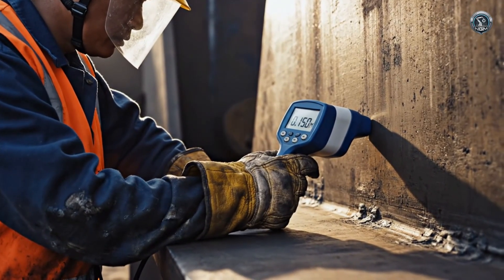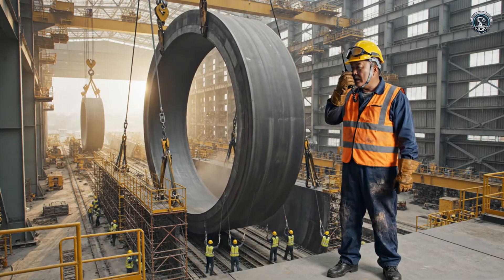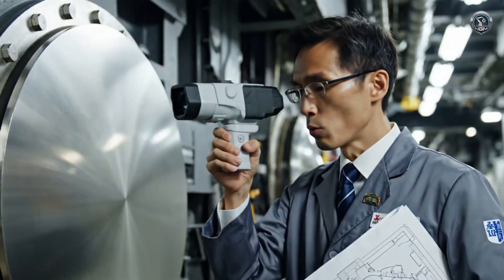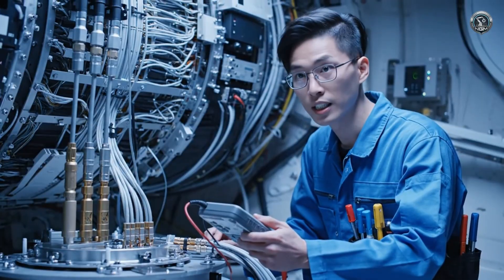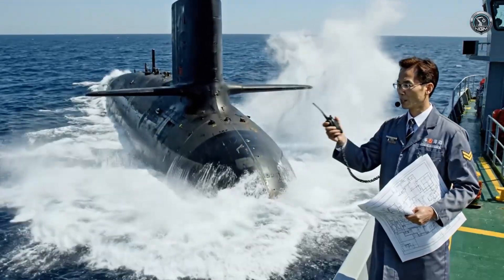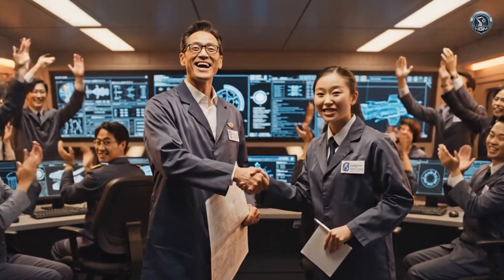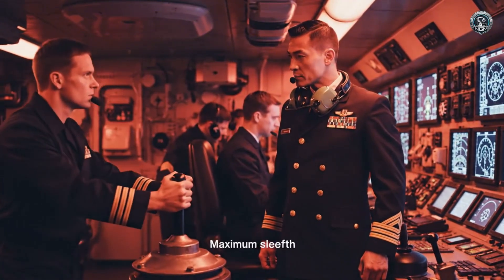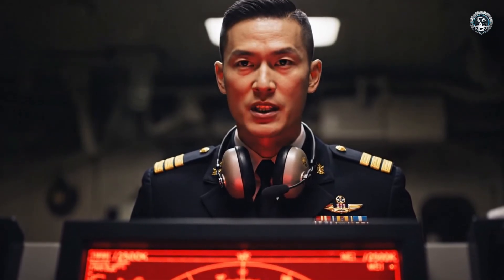Inside China’s Type 093 Nuclear Submarine Assembly Line: Full Production Process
Welcome back to NextGen Manufacturing!
Today, we take you inside one of China’s most modern and highly classified military–industrial production lines — the advanced facility responsible for developing the Type 093 nuclear-powered attack submarine, a key weapons platform shaping the nation’s next-generation military strength.

In this 4K cinematic industrial documentary, you’ll witness the entire process behind constructing a modern stealth-compatible naval weapon system — from specialized composite materials, acoustic-absorbent coatings, and hydrodynamic shaping to advanced sensor suites and the pressure-resistant hull capable of operating hundreds of meters below the surface. This is where some of China’s most guarded technologies converge to create strategic platforms for the future battlespace.

During this exclusive tour, you’ll see the full lifecycle of a Type 093 submarine — starting from raw composite panels and high-grade alloy blocks for the hull, all the way to the completion of the vessel as it enters factory trials and underwater testing.
Today, we take you inside one of China’s most modern and highly classified military–industrial production lines — the advanced facility responsible for developing the Type 093 nuclear-powered attack submarine, a key weapons platform shaping the nation’s next-generation maritime strength.

In this 4K cinematic industrial showcase, you’ll witness the full high-level process behind constructing a modern stealth-oriented naval vessel — from specialized acoustic-absorbent materials, composite structures, and hydrodynamic shaping ⚙️ to advanced onboard sensors and the massive pressure-resistant hull designed to withstand extreme depths. This is where tightly guarded technologies converge to create the strategic platforms of the future. 🔩

During this exclusive tour, you’ll follow the complete lifecycle of a Type 093 submarine — beginning with raw composite sheets and high-grade alloy blocks for the hull, all the way to the finished vessel entering factory trials and underwater testing. 🔧🌊

🔍 Digital Creation: This video is generated using artificial intelligence (AI) for educational and documentary-style purposes only.
⚖️ Informational Use Only: Content is for informational viewing and may not represent classified or real-world proprietary data.